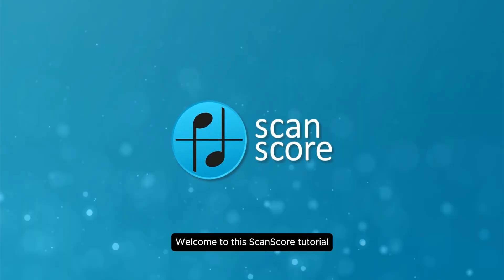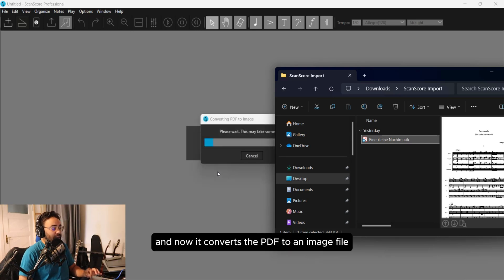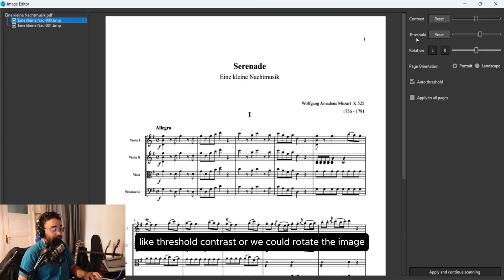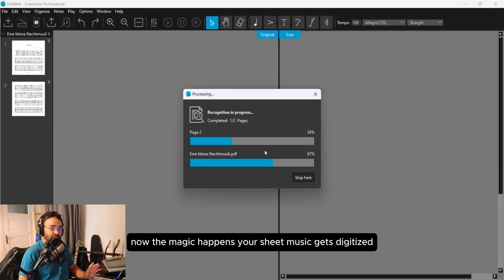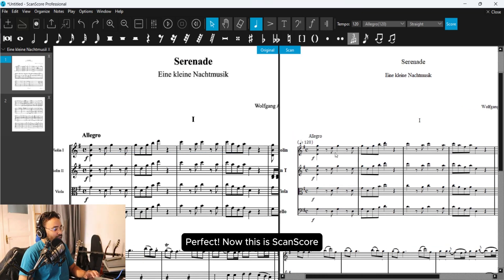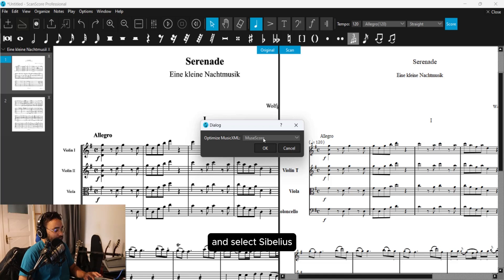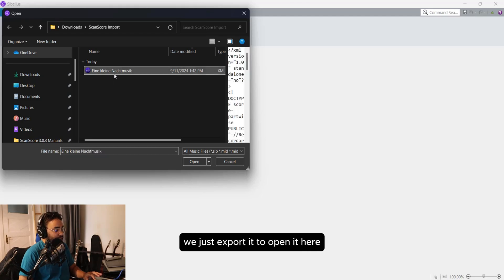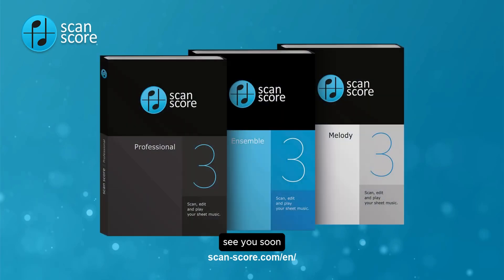ScanScore 3 - Convert PDF To Sibelius Via MusicXML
Export your PDF sheet music as MusicXML with ScanScore 3 and import your scores into Avid's Sibelius and other music notation software with a few clicks!

Get a free 14 day trial (with limited export) or learn more about our license options. No risk with our 30-day-money-back-guarantee:

Happy Scanning!